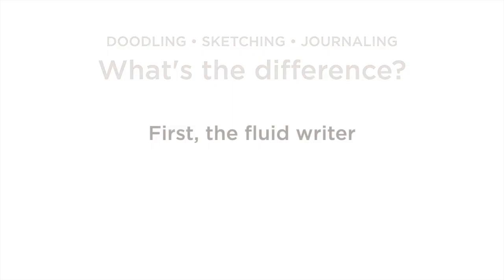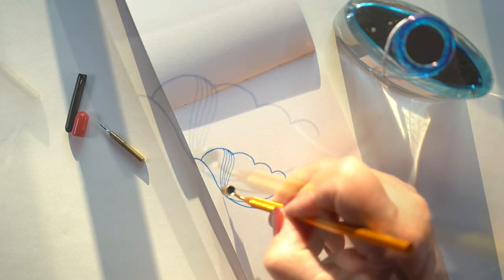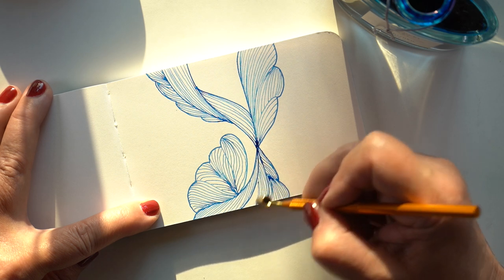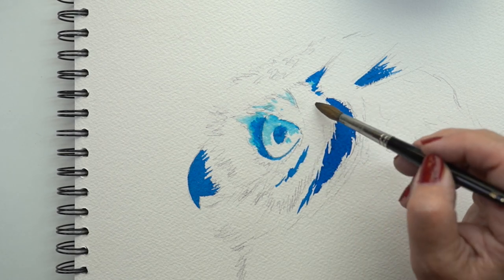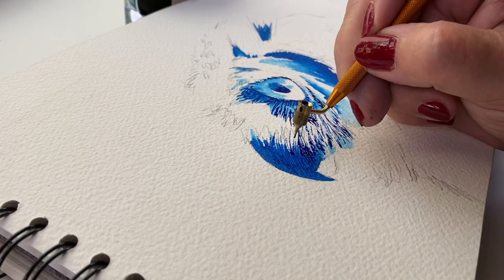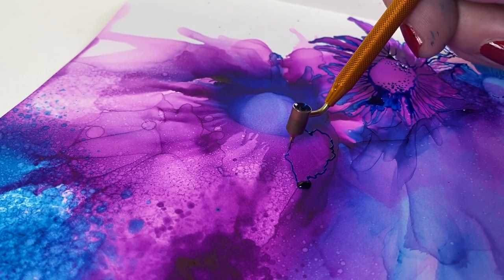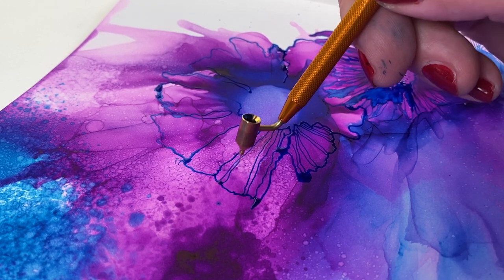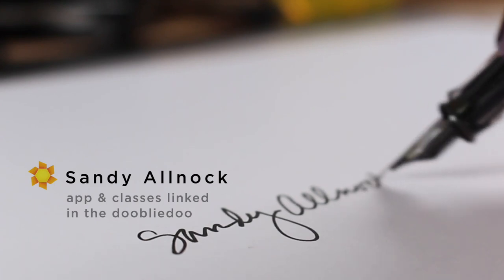Doodling v Sketching v Journaling: What's the difference?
There are MANY types of art, but today I'm focusing on three areas of drawing and comparing what they do for me. and I'd be interested to hear what they do for you! See supplies below as well as the blog post that has more info and pinnable images

Large sketchbook: Alvaro Castagnet  - only available from him personally
Pilot Iroshizuku Bottled Fountain Pen Ink, Kon-Peki